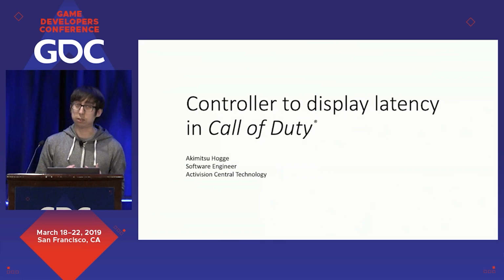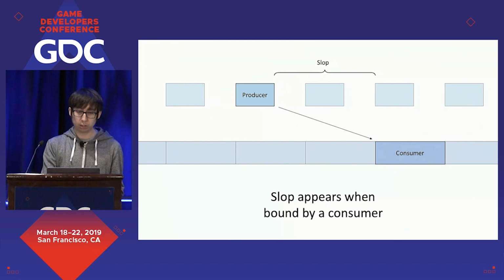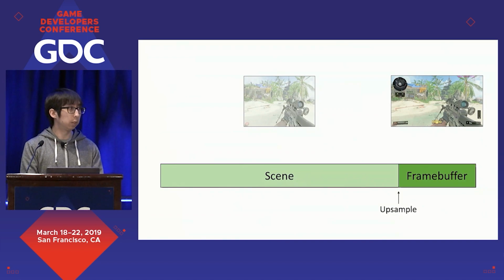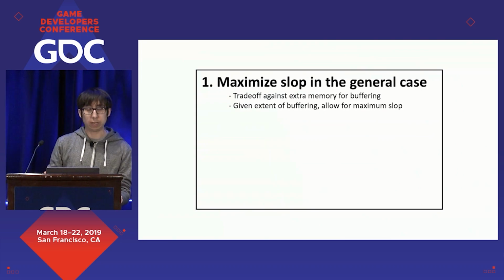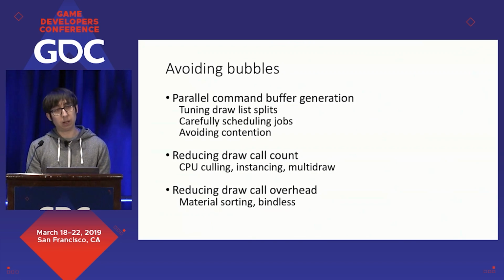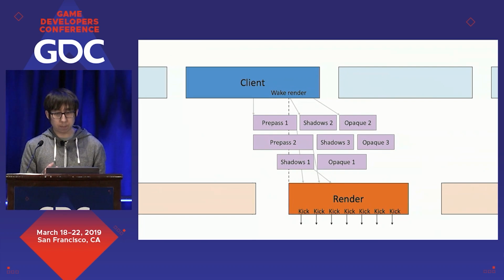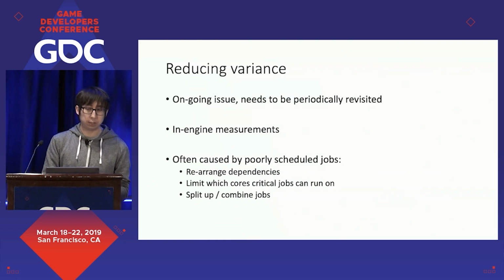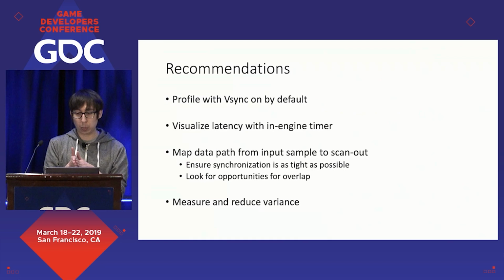Controller to Display Latency in Call of Duty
In this 2019 GDC talk, Activision's Akimitsu Hogge tackles controller latency in Call of Duty by analyzing the path that data flows through a game engine from the input sample all the way to the video scan-out hardware.